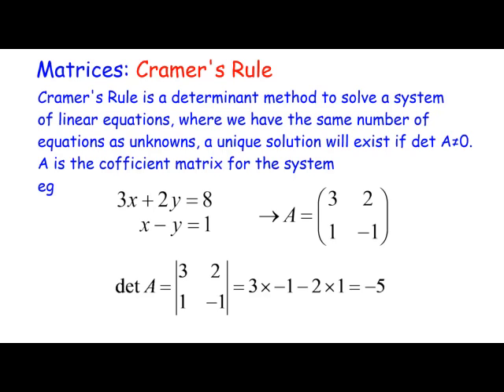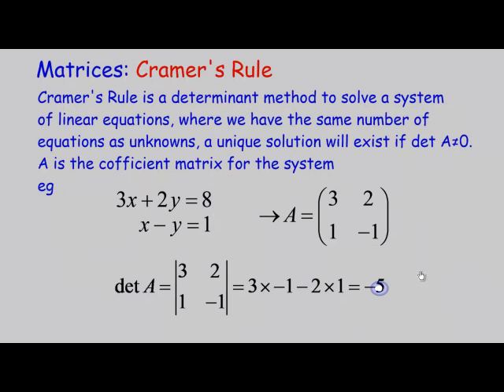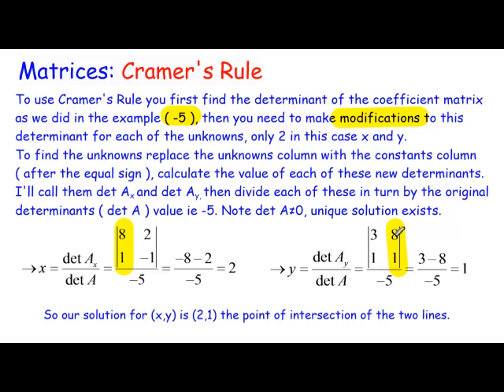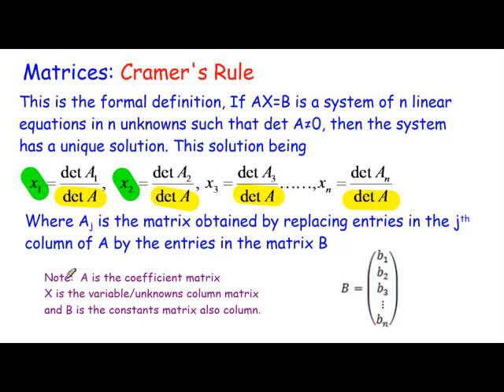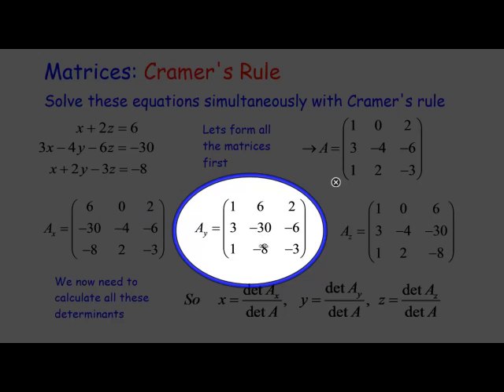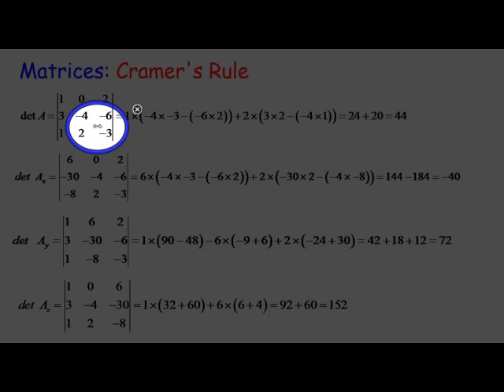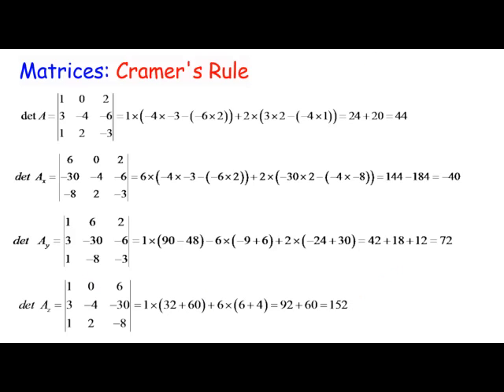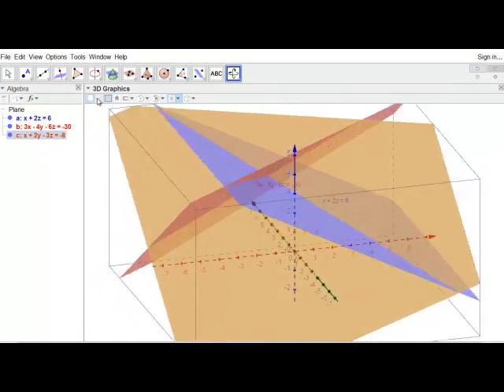Matrices: Cramer's Rule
Cramer's Rule solves systems of linear equations with determinants, you need square systems ie same number of equations as unknowns and you also need a non singular coefficient matrix ( det A not  zero ).
You  need to form the determinants for each unknown as well as the non zero coefficient matrix, then basically divide each unknowns modified coefficient matrix by the original coefficient matrix. Starting with a 2x2 then a 3x3 and Geogebra to show the solution of a 3x3 can be thought of as the point of intersection of three planes.